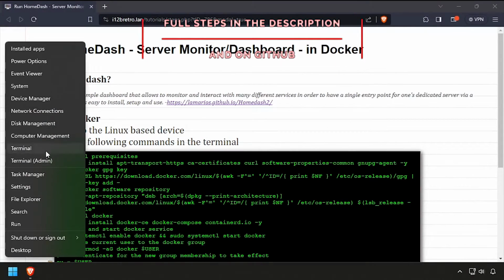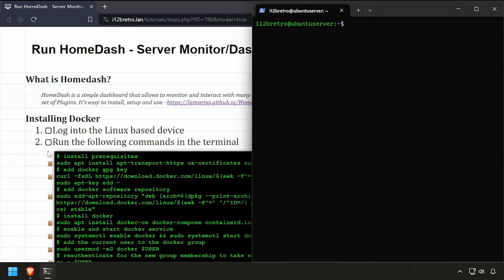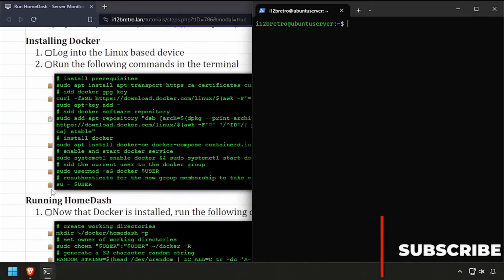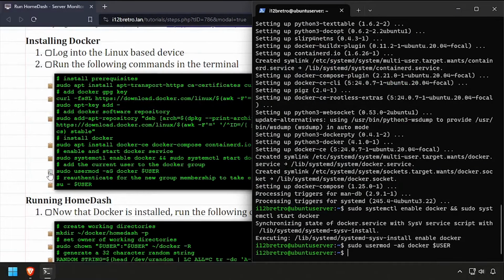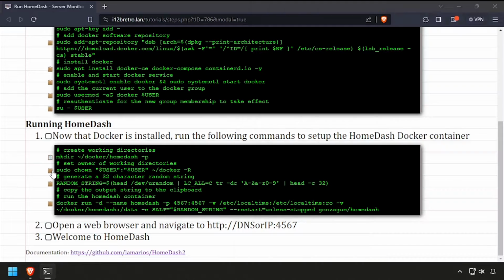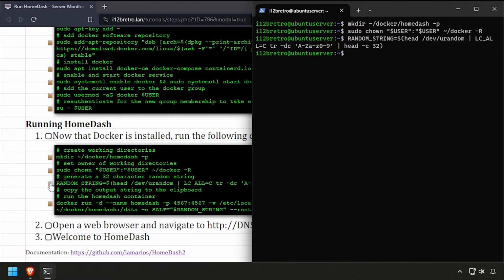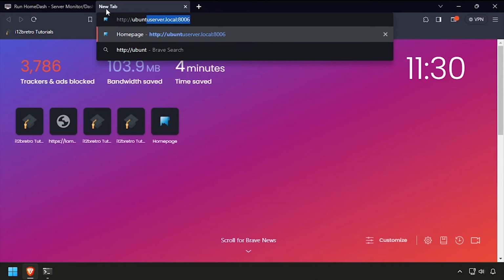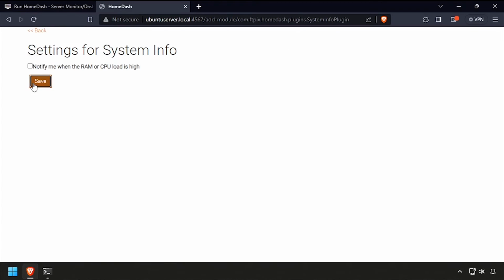Run HomeDash - Server Monitor/Dashboard - in Docker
What is Homedash?
HomeDash is a simple dashboard that allows to monitor and interact with many different services in order to have a single entry point for one's dedicated server via a set of Plugins. It's easy to install, setup and use.

Installing Docker
   01. Log into the Linux based device
   02. Run the following commands in the terminal
         # install prerequisites
         # install docker
         su - $USER

Running HomeDash
   01. Now that Docker is installed, run the following commands to setup the HomeDash Docker container
         mkdir ~/docker/homedash -p
         # generate a 32 character random string
         RANDOM_STRING=$(head /dev/urandom | LC_ALL=C tr -dc 'A-Za-z0-9' | head -c 32)
         # copy the output string to the clipboard
         # run the homedash container
         docker run -d --name homedash -p 4567:4567 -v /etc/localtime:/etc/localtime:ro -v ~/docker/homedash:/data -e SALT="$RANDOM_STRING" --restart=unless-stopped gonzague/homedash
02.
   03. Welcome to HomeDash